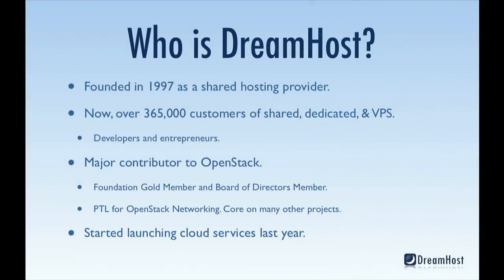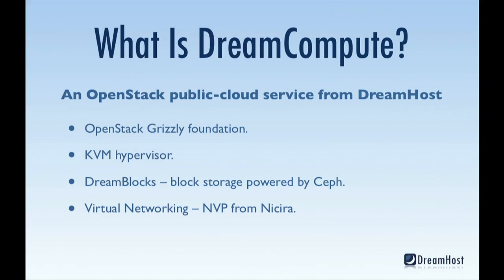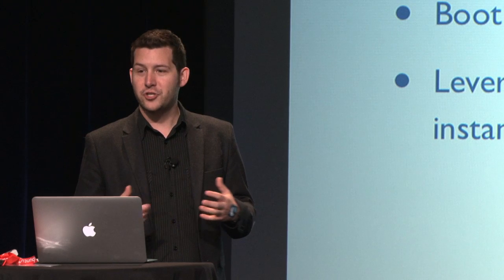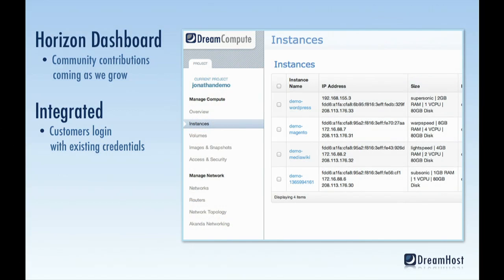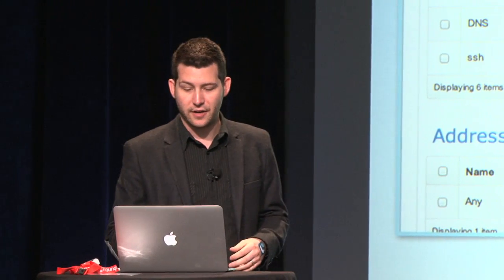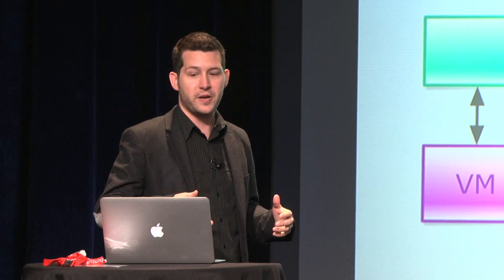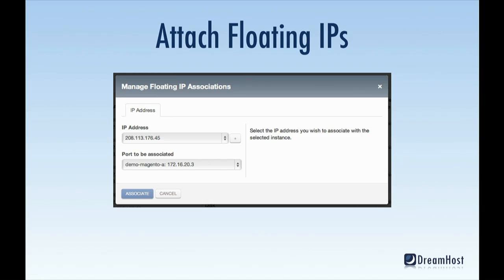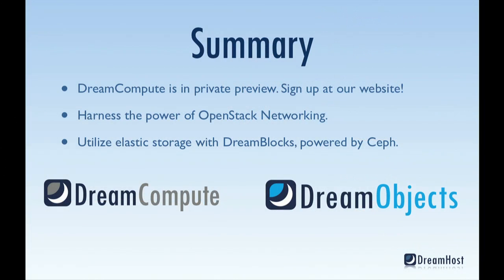DreamCompute in the Demo Theater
DreamCompute presented its demo at the April 2013 OpenStack Summit in Portland, OR.